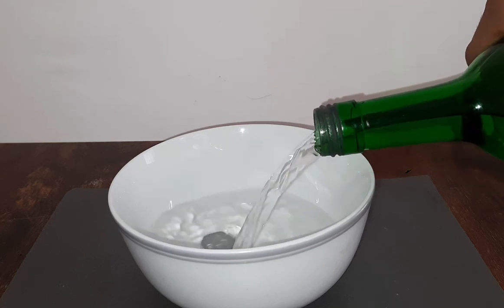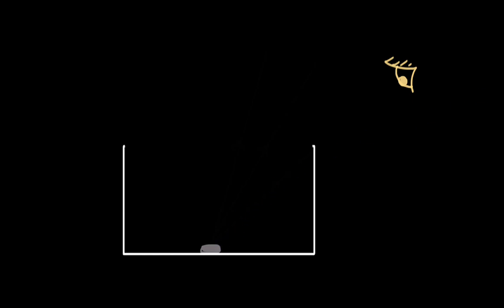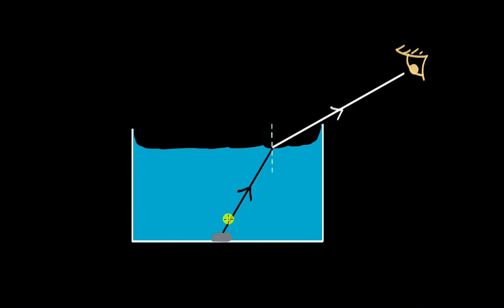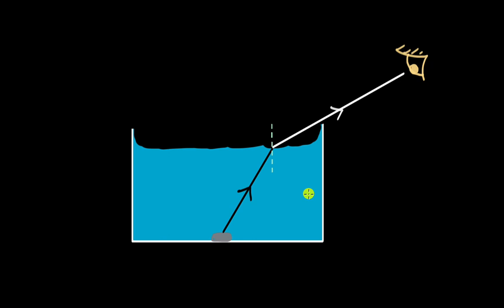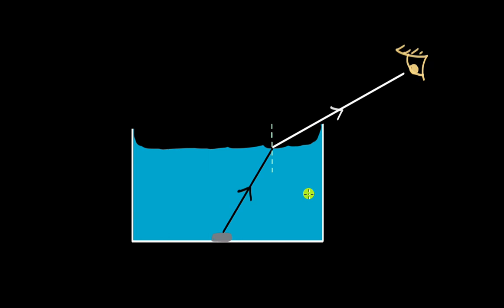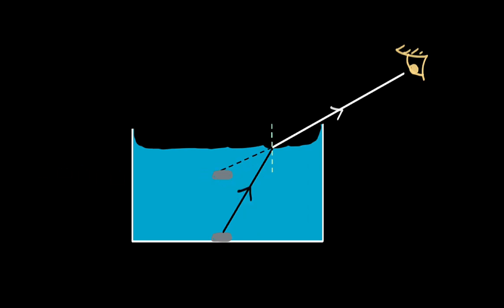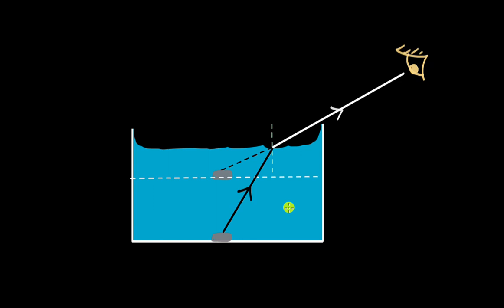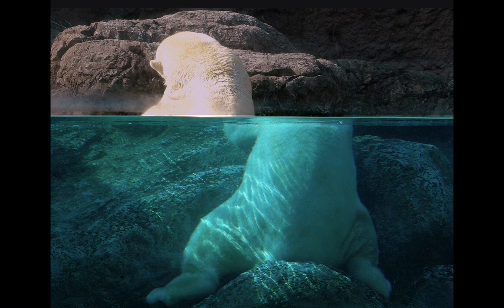Explanation: Refraction | Middle school physics | Khan Academy